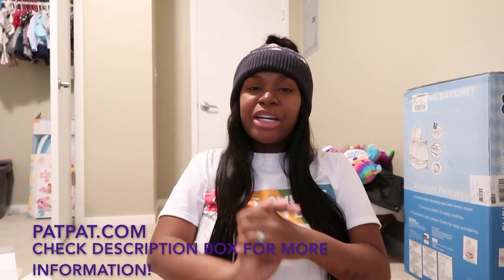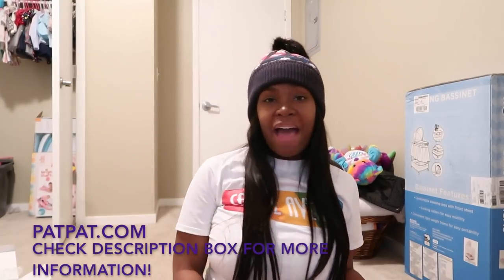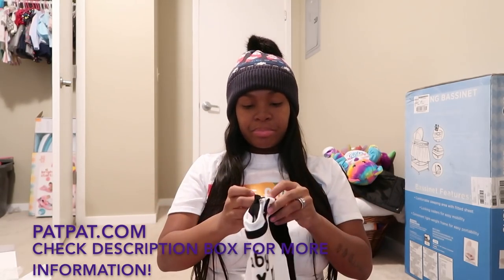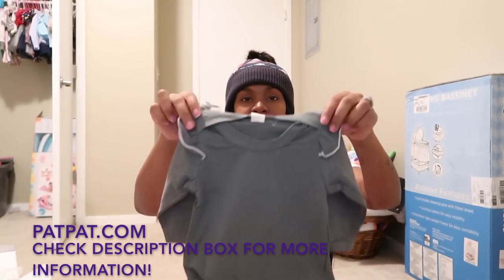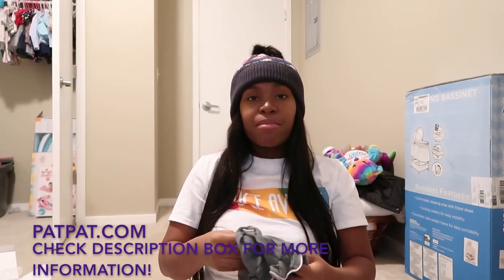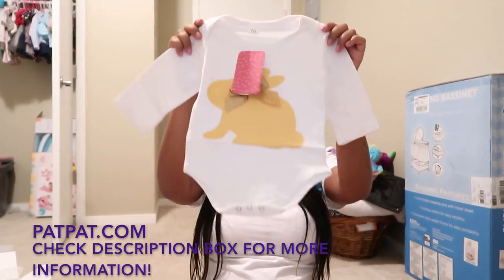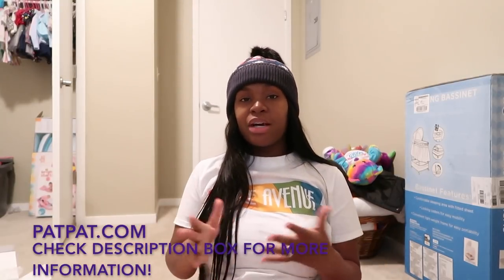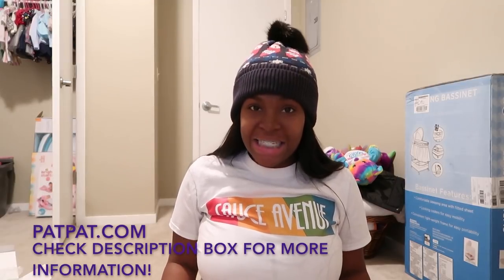OFFICIAL REVIEW ON PATPAT BABY CLOTHES